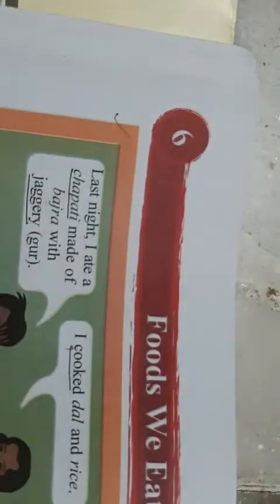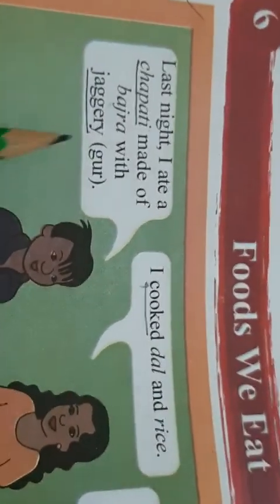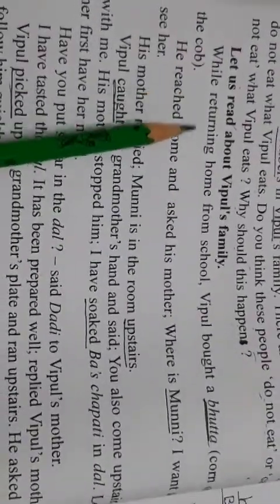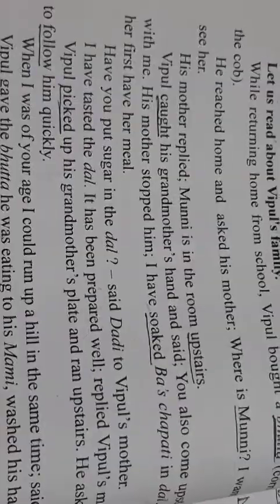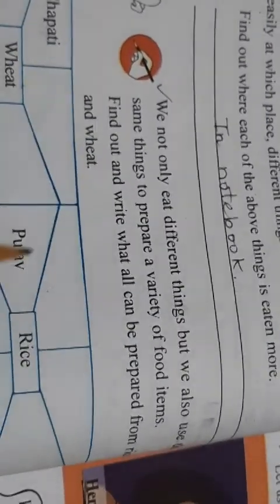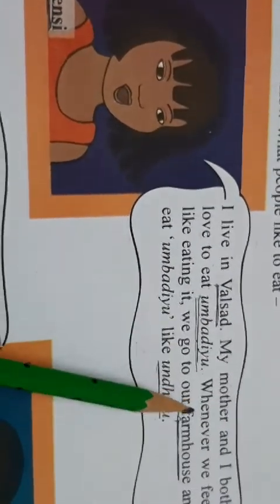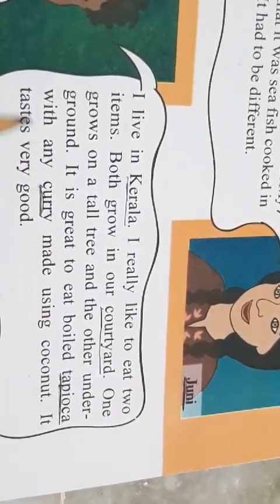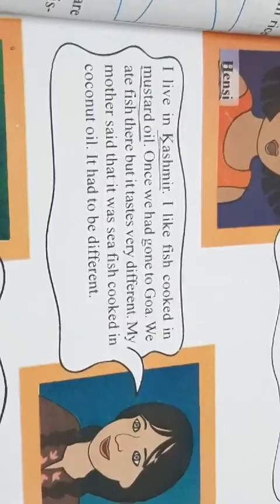Std 3rd Evs Ls 6 Foods We Eat 480 854